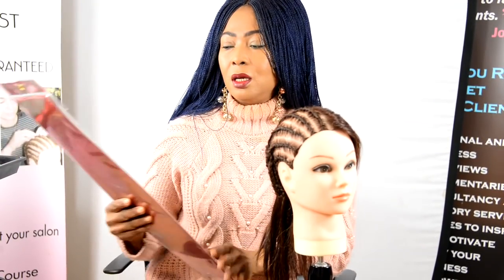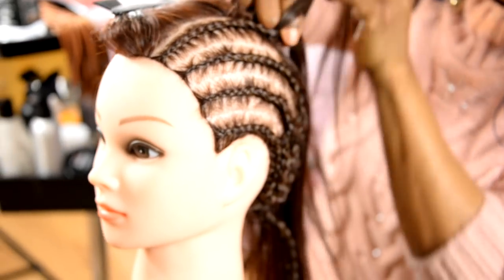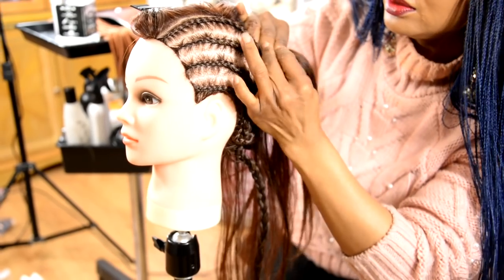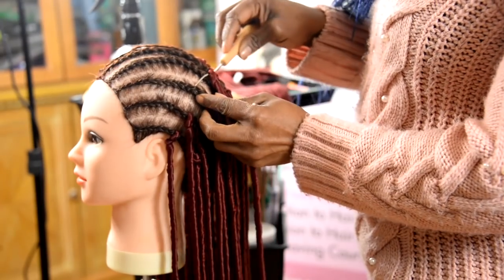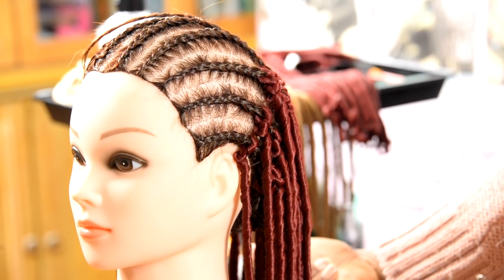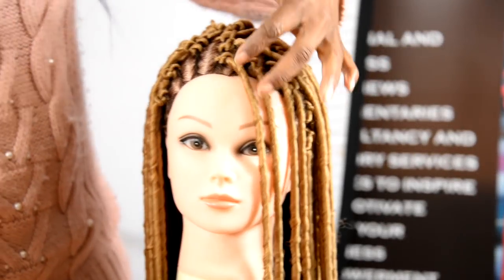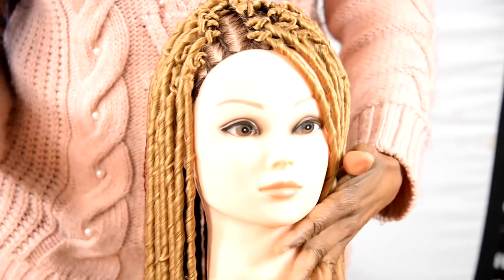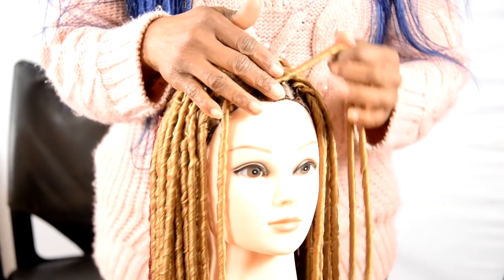CROCHET WITH READY MADE LOCS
In this short video we show you how to install ready made locs crocheted in on a cornrow base.